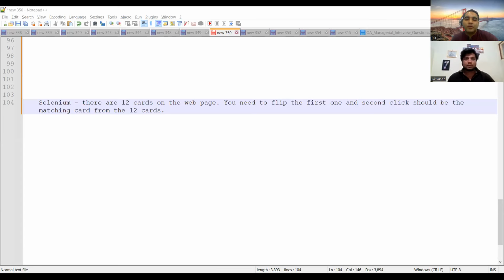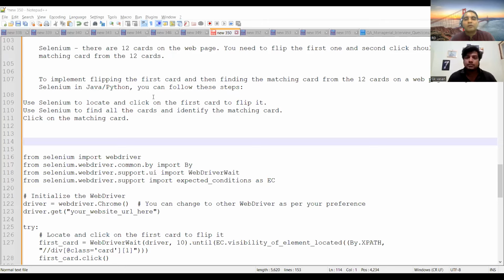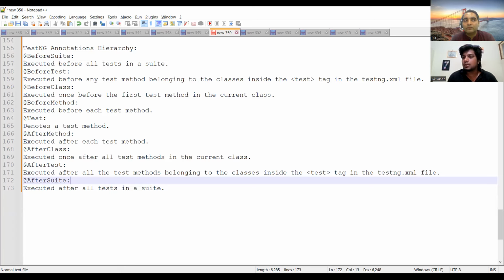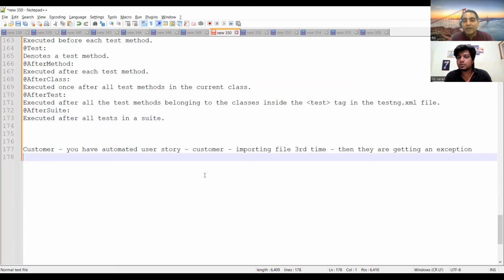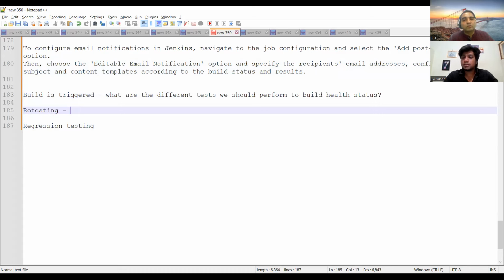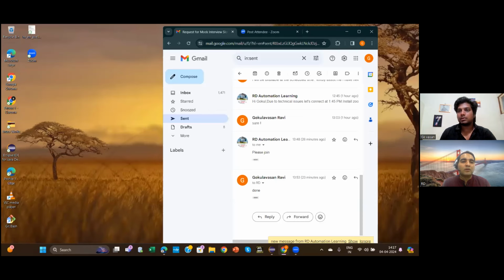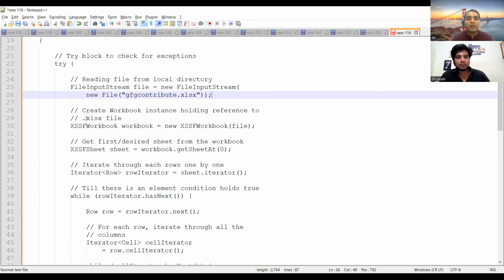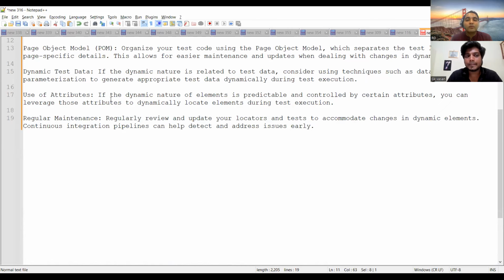Software Testing Mock Interview| Automation Testing Interview| RD Automation Learning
In this Automation testing mock interview, you will learn how to answer interview questions for experienced. I will be interviewing one of my YouTube subscribers who is working as an tester with 2 years of experience

This Software testing mock interview video is relevant for 2-5 years of experience candidates who are looking for skills to handle any software testing interview.

Watch this software testing mock interview series and get understanding about software testing interviews and types of questions asked in software testing interviews for freshers and experienced candidates.

In this Manual testing mock interview, you will learn how to answer interview questions for experienced. I will be interviewing one of my YouTube subscribers who is working as an intern in an organization.

This Software testing mock interview video is relevant for 1-3 years of experience candidates who are looking for skills to handle any software testing interview.